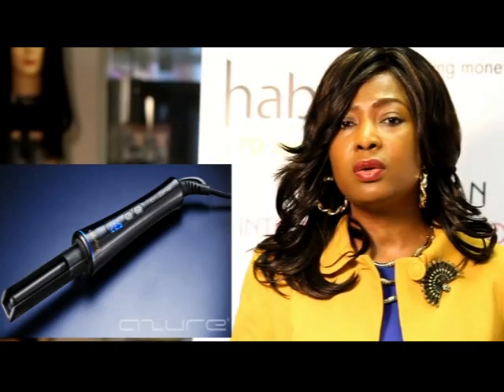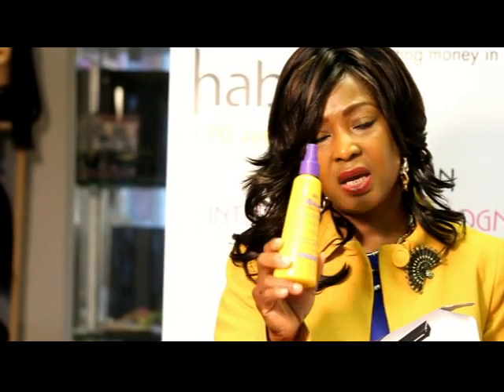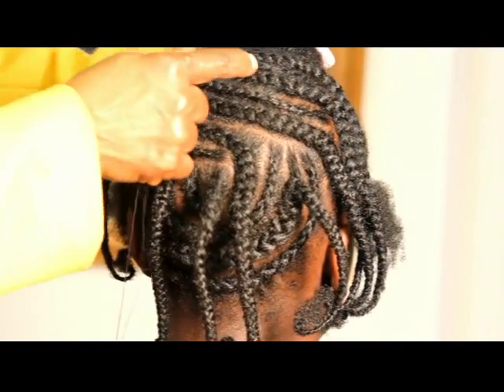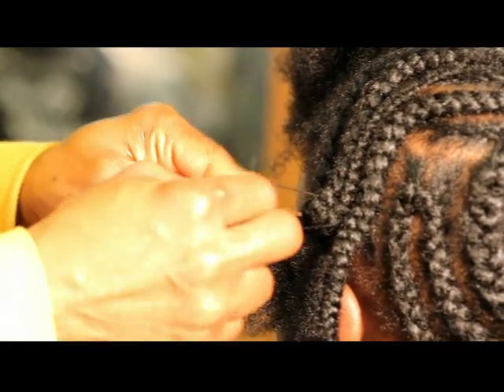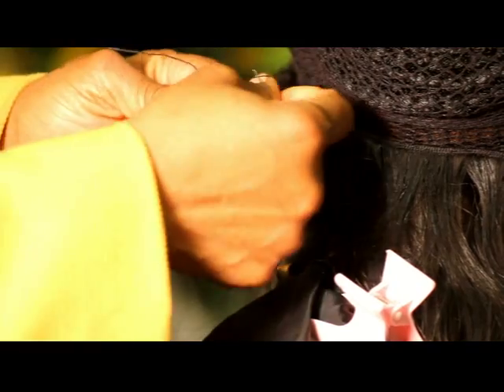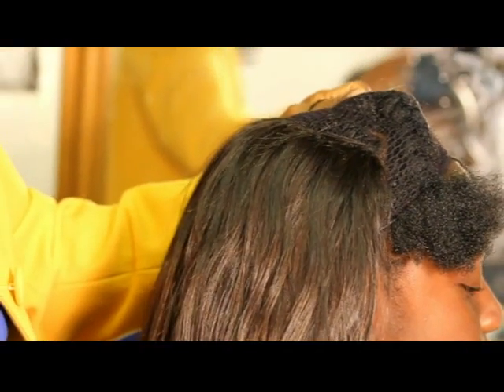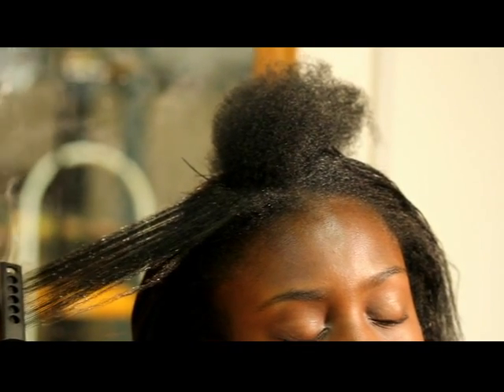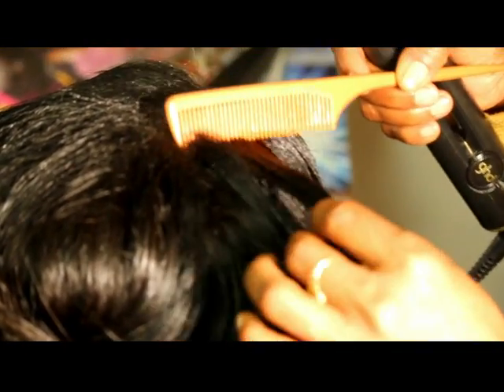HAIR WEAVING WITH NATURAL CENTER PARTING ON VIRGIN AFRO HAIR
A trailer of our DVD - Natural parting weave Virgin Afro Hair Weave with Virgin Remy Indian Hair. Remember when you work with Virgin Remy hair, you have to know how to do your stitching or the hair extensions starts to shed in no time so this is your chance to get your training.

Let World of Braiding help you get a head's start into the industry. Join us and register to be noticed for your skill and professionalism when you become a member of our group.